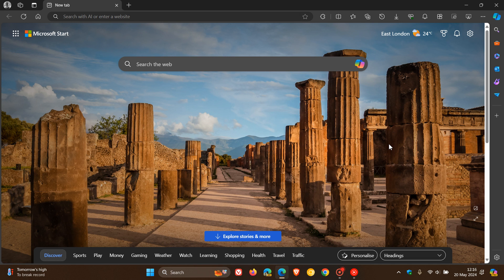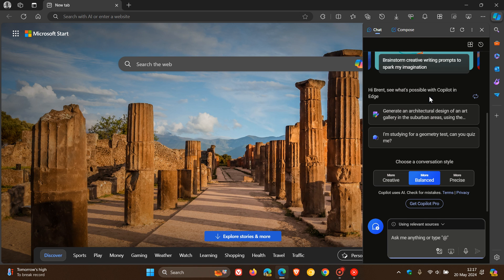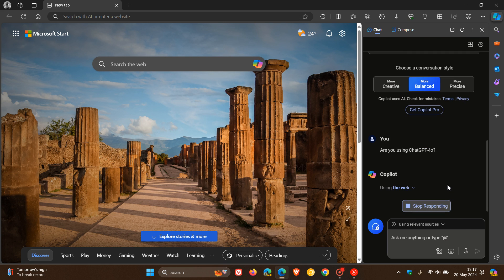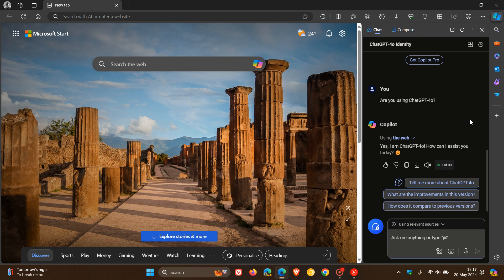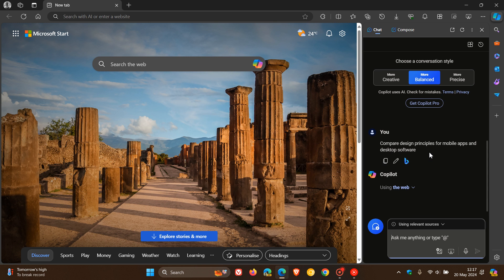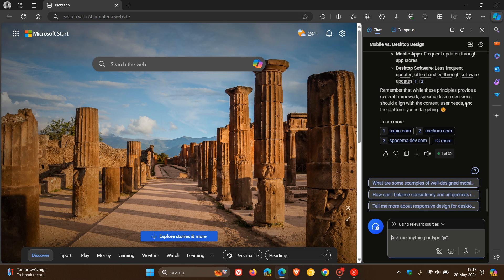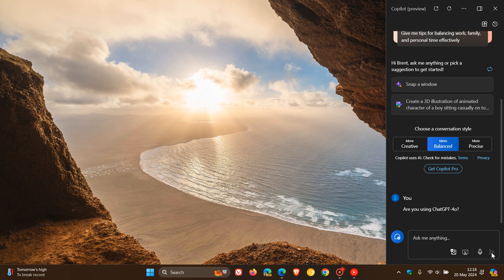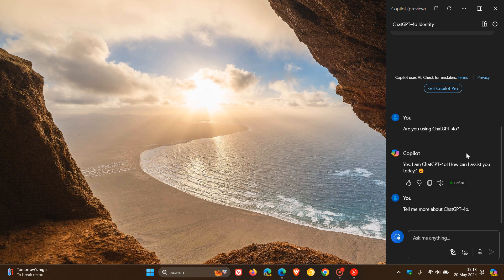Microsoft Copilot is now Faster with GPT-4o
OpenAI says GPT-4o matches ChatGPT-4 Turbo performance when it comes to text in English and code, with significant improvement in text in non-English languages. It's also much faster than GPT-4 and better at vision and audio understanding compared to existing models.